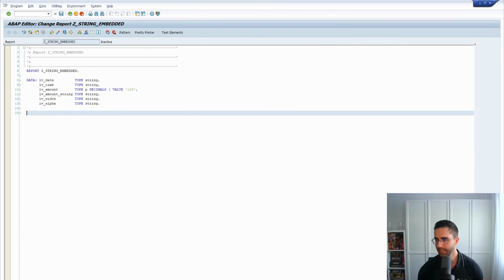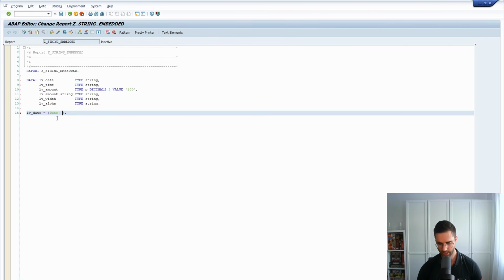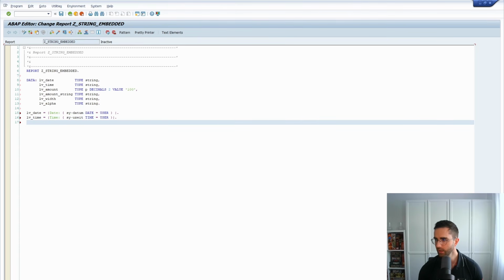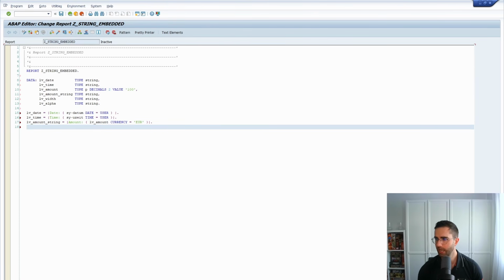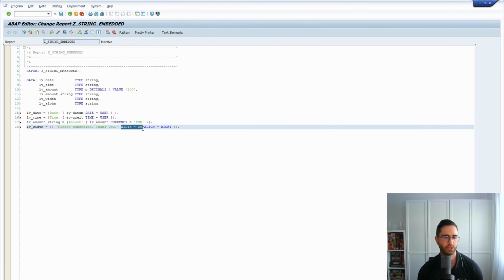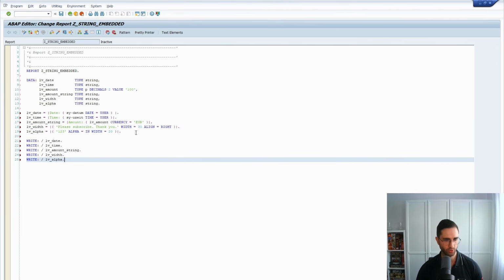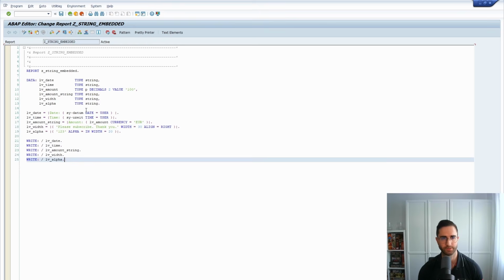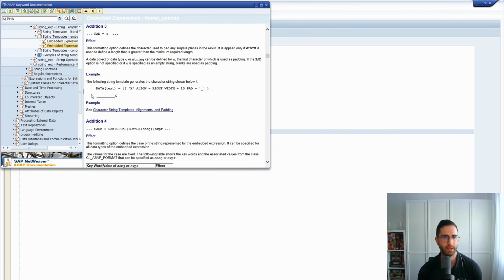Embedded Expressions in String Template - Modern ABAP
In this video, you will learn more about embedded expressions in String templates in ABAP. You'll see how modern techniques simplify embedding expressions and formatting.

🎬 Content Timestamps:
00:00 - String templates
00:41 - Embedded functions
05:24 - Documentation
06:32 - Outro